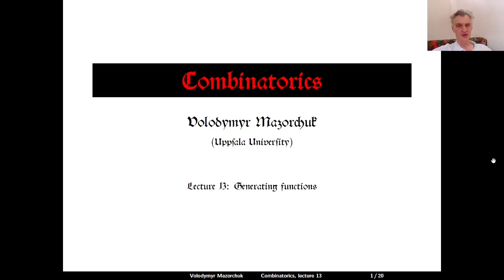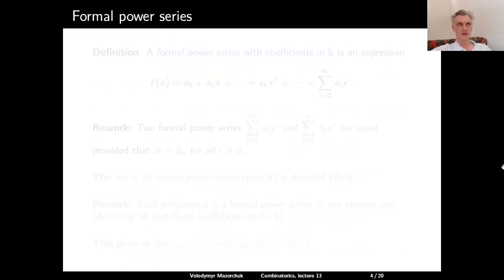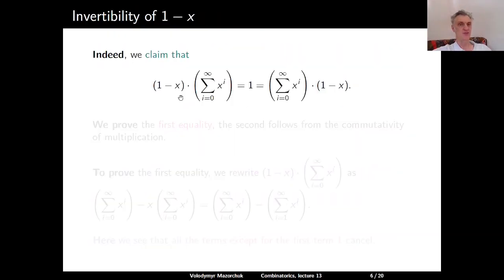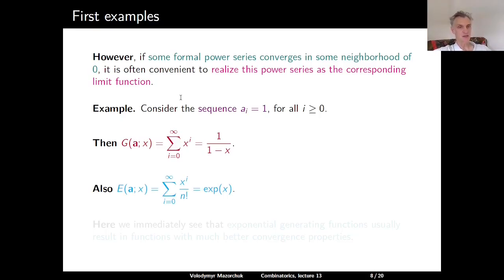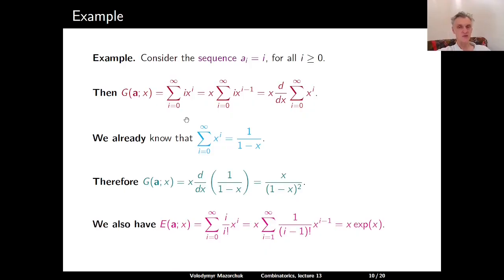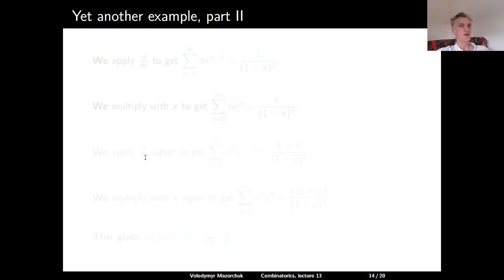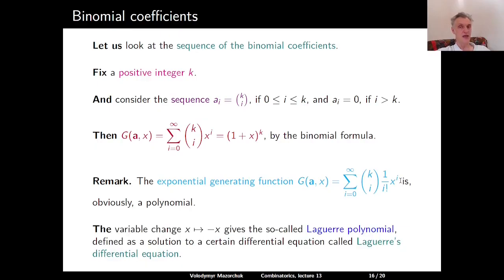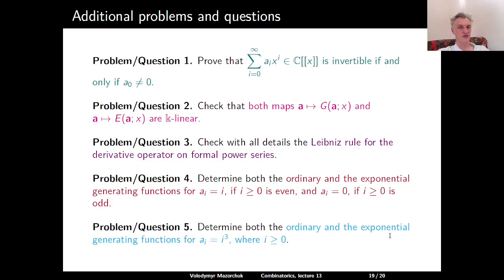Combinatorics. Lecture 13: Generating functions (by W. Mazorchuk)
Combinatorics.